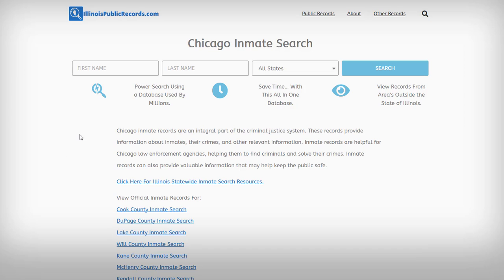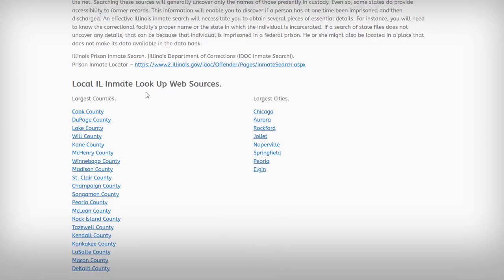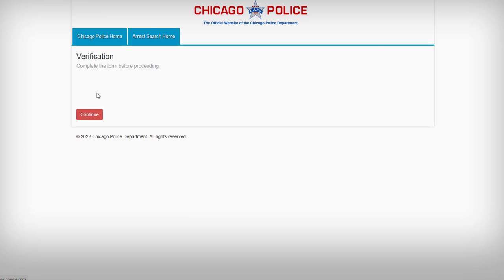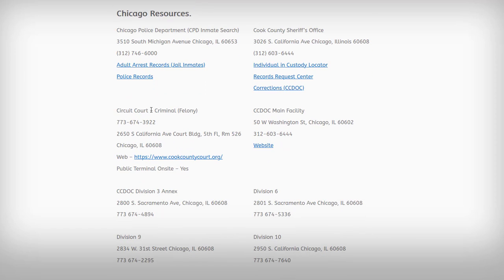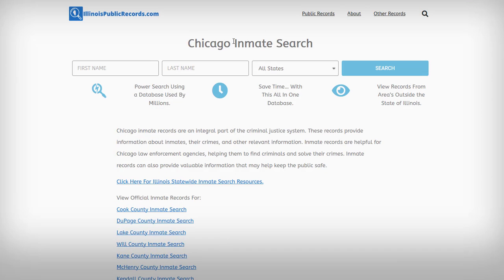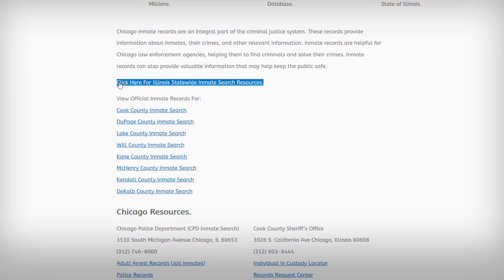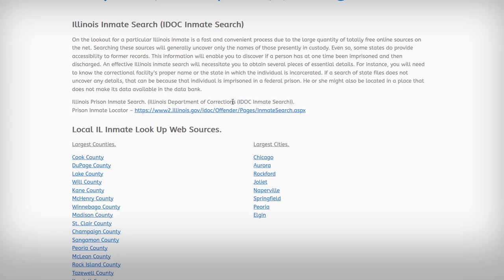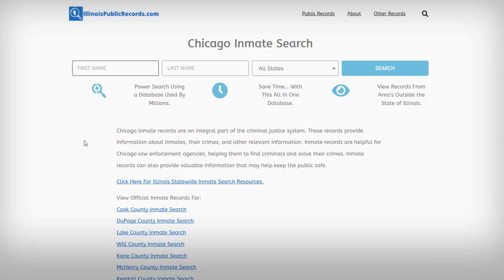Chicago Inmate Search